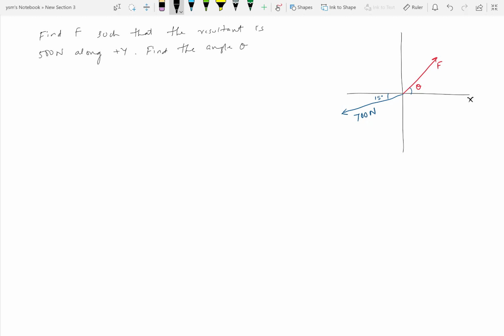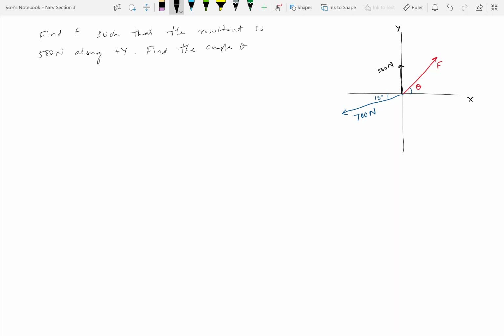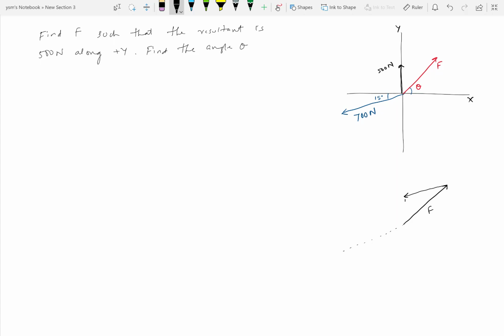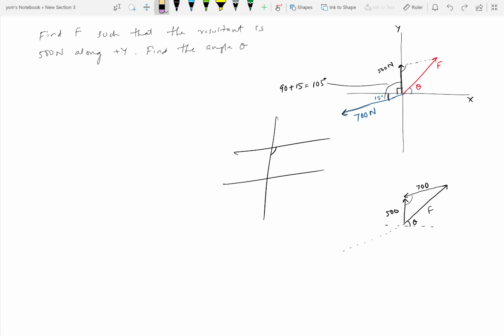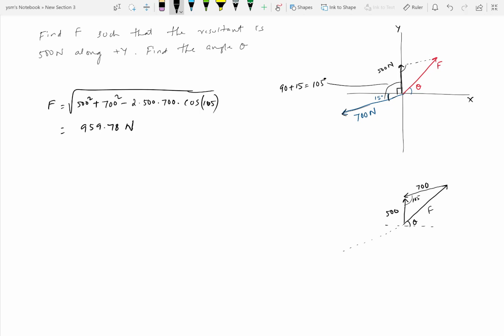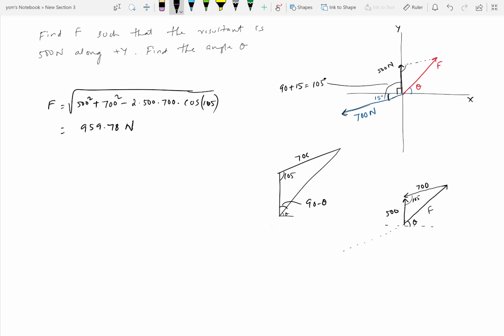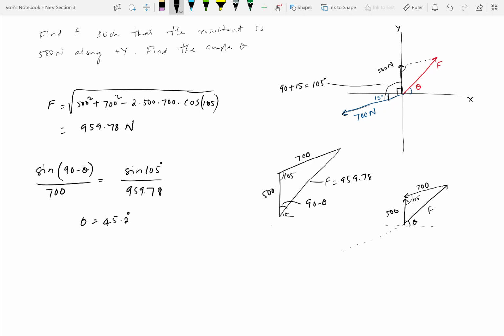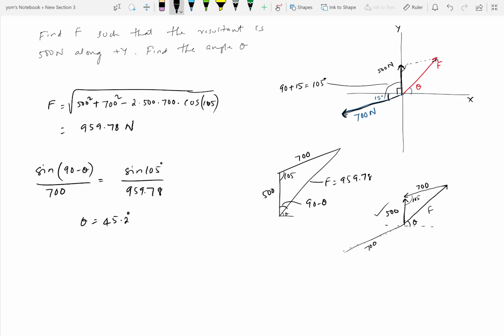Statics Problem 3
If the magnitude of the resultant is to be 500N along +Y, find the magnitude and direction of F